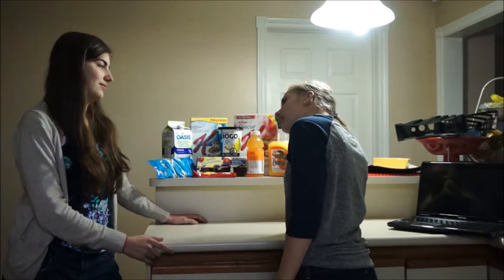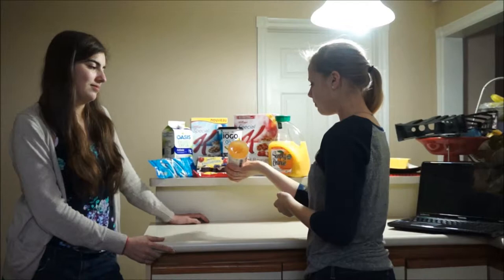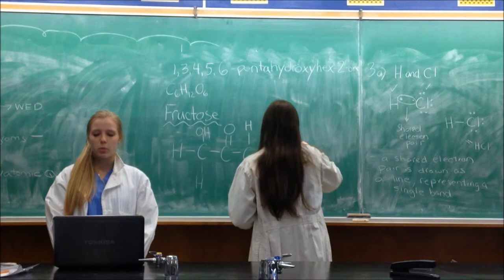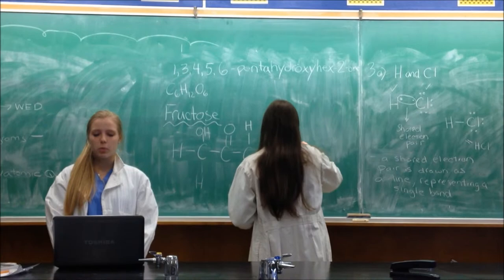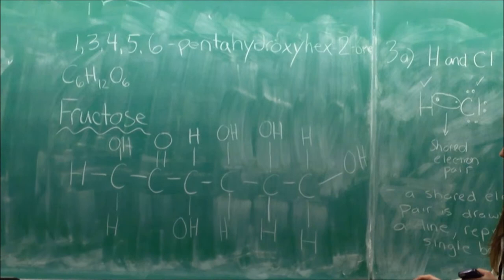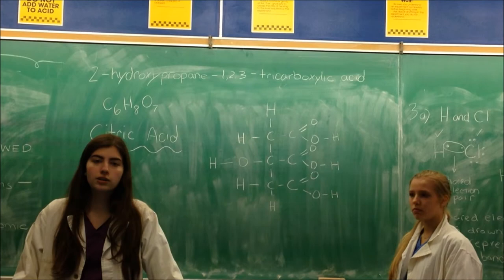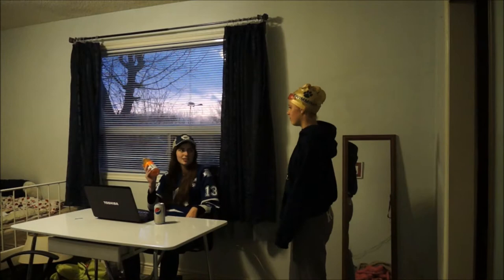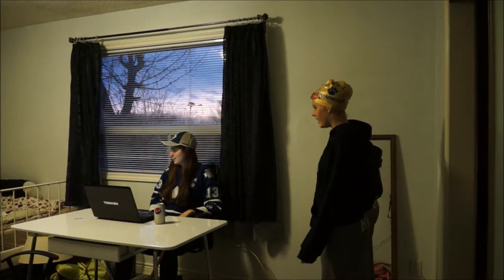vitamin water video